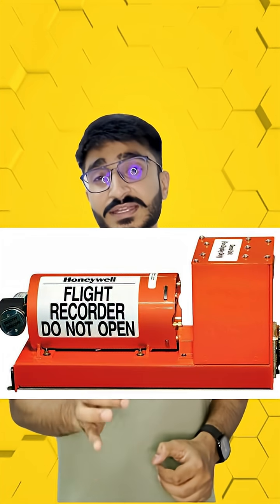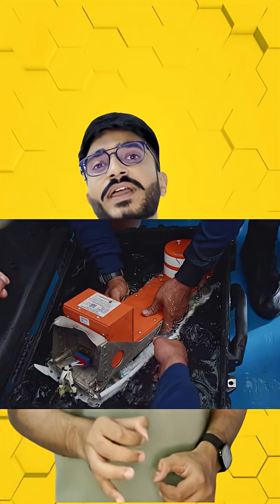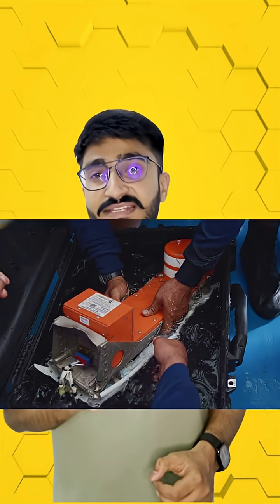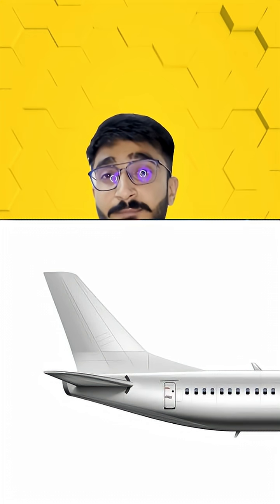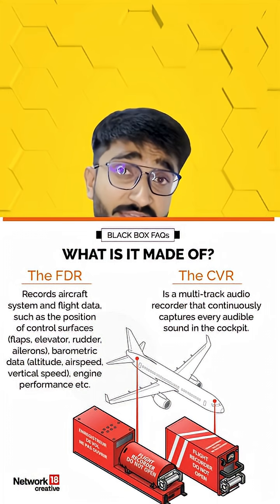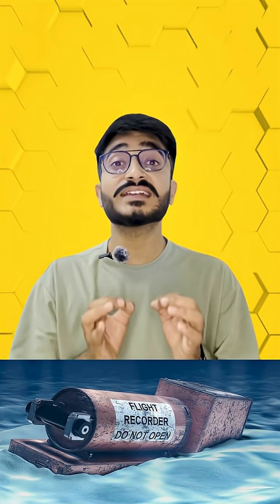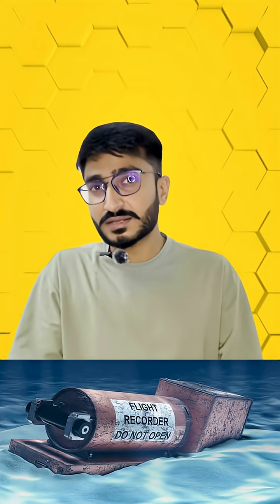Ahmedabad Crash: How the Boeing 787 Black Box Works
The black box from the Ahmedabad Air India Flight AI‑171 crash has been recovered and is being decoded, says Minister Ram Mohan Naidu.

In this short, we explain clearly:
• What a black box is and why it’s bright orange and built so strong
• The two parts inside: Flight Data Recorder (FDR) and Cockpit Voice Recorder (CVR)
• How it survives crashes, fires, deep water, and even sends a 30‑day ping
• How investigators use the data to find out what went wrong

This is critical in the Ahmedabad crash—experts are decoding the box to see if it was engine trouble, flaps & gear issues, alarms, or something else.

➡️ Follow now for full updates once the black box data is released!